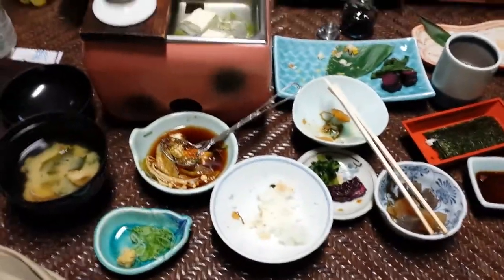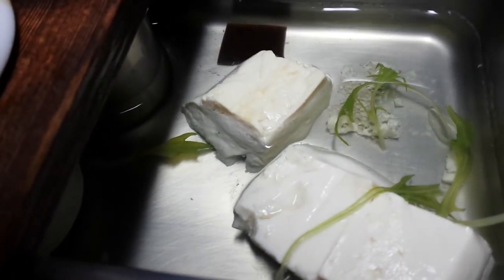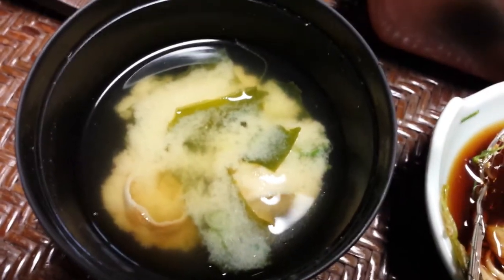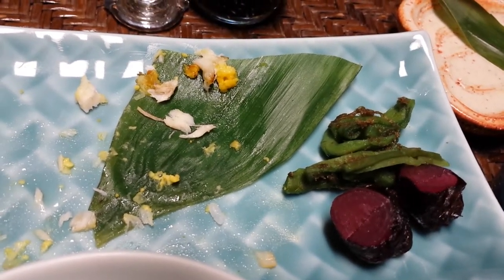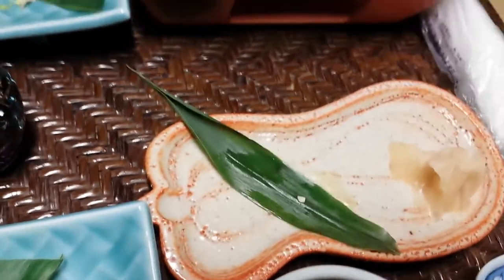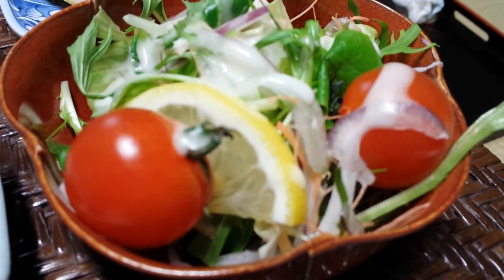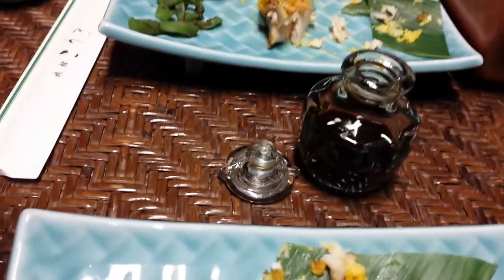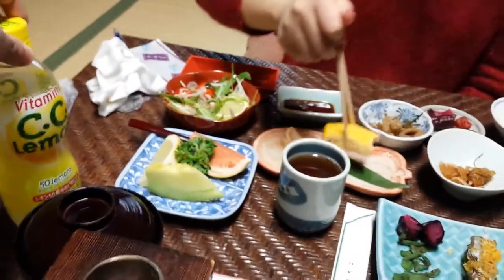Japan vlog 8.1 -A traditional Japanese breakfast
Dana and I give a quick run through of a traditional Japanese breakfast that we received in our ryokan stay